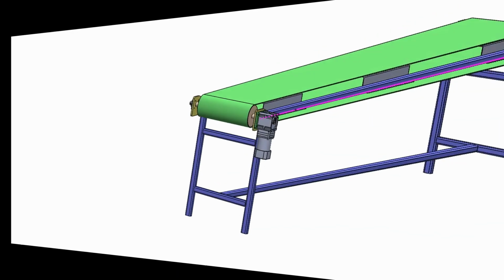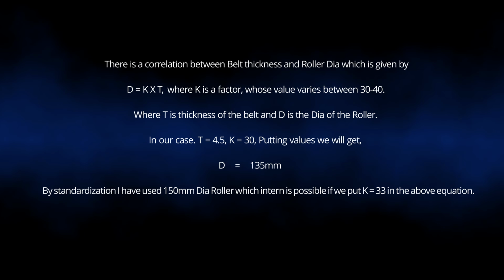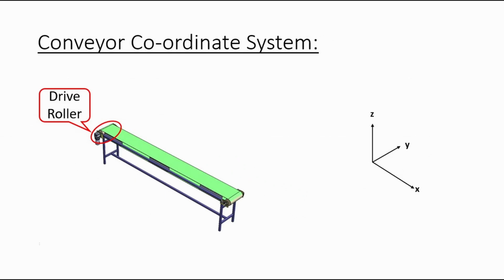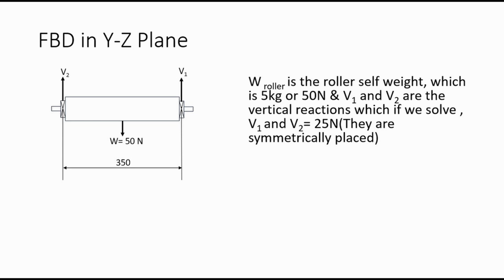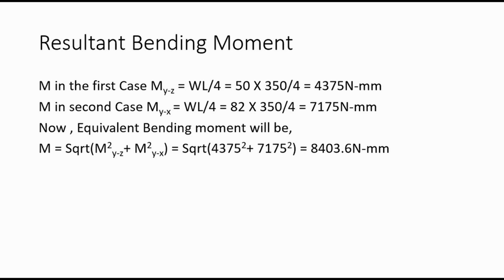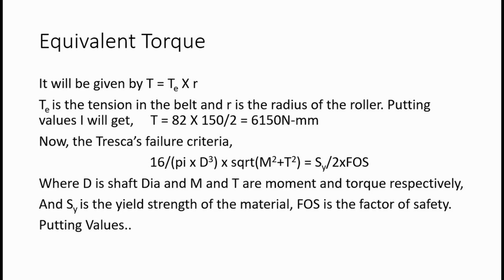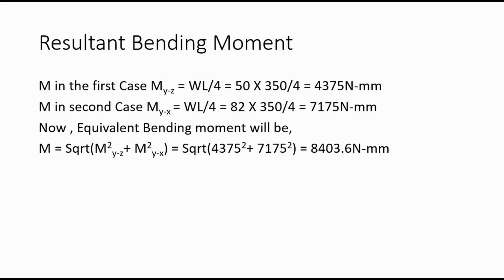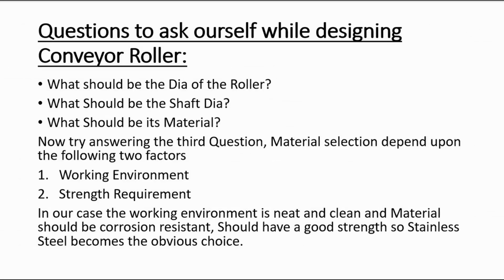Conveyor Design Part - 3 | Complete Conveyor Design Series | Roller Design Procedure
In this video, I explain the complete design process of a Conveyor Drive Roller using practical engineering calculations.

This video focuses on how design decisions are actually made in machine design, not just CAD modeling.

🔧 Topics Covered in This Video:

✔ Empirical method to calculate drive roller diameter
✔ Use of formula D = K × T for roller sizing
✔ Selection and standardization of roller diameter (150 mm)
✔ Drive roller shaft design based on torque
✔ Shaft diameter calculation using Tresca (Maximum Shear Stress) failure theory
✔ Practical design value vs theoretical calculation

I have demonstrated how the theoretical shaft diameter (9.19 mm) is obtained and how such results are interpreted in real machine design.

This video is useful for:
CAD designers learning machine design
Beginners in conveyor system design
Anyone who wants to understand why design values are chosen

📌 This video is part of the Conveyor Design Series on CADX MACHINES.

✔ Drive roller Diameter calculation for conveyor systems
✔ Shaft Diameter calculation
✔ Tresca' Failure theory application
✔ Material Selection for Drive Roller

Chapters:
00:00  Problem
00:55  Questions to ask ourself while designing Conveyor Roller
01:11  Roller outer Diameter Selection
03:00 Conveyor Co-ordinate System:
03:21  FBD in Y-Z Plane
04:02  FBD in Y-X Plane
04:41 Resultant Bending Moment
06:01 Equivalent Torque